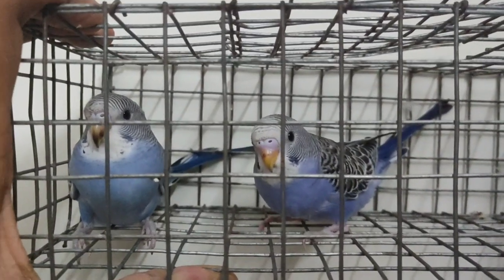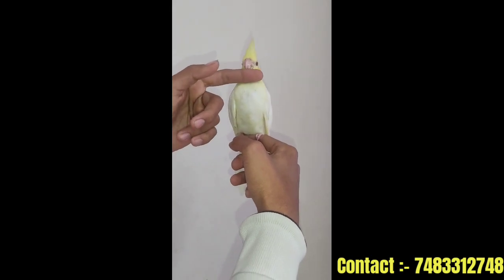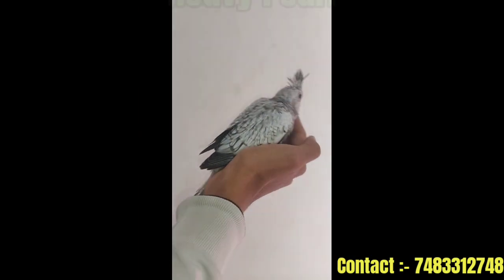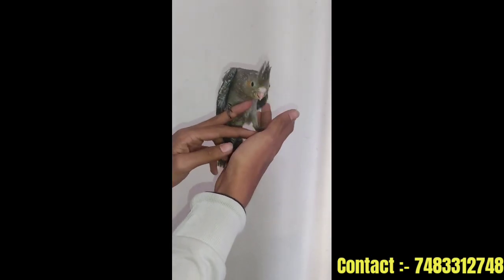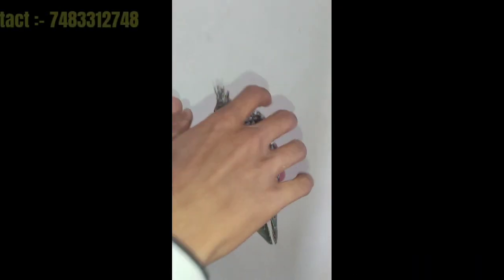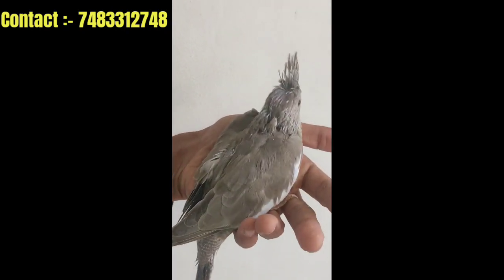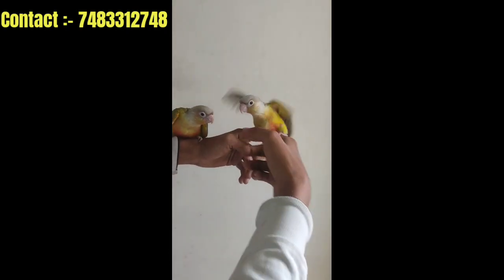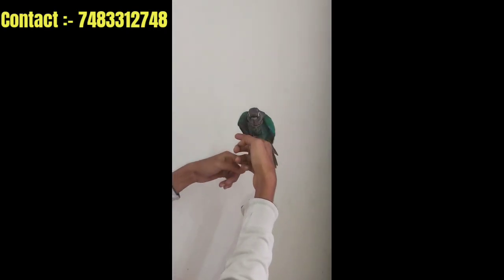Available Birds :-) Cocktails And Conures 🐣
Links 🔗
🐣Direct Message :-

Step into the enchanting world of our Birds N Business YouTube channel, where vibrant feathers and melodious chirps take center stage! 🌈🐦
🔍 Explore the kaleidoscope of avian personalities as our feathered friends showcase their unique talents and quirks.
🎨 Immerse yourself in a visual feast as we bangalorepets avianfriends birdsforsale highlight the breathtaking plumage and distinctive features of our avian companions.
🌐 Beyond the visual spectacle, we delve into the behind-the-scenes of our Birds N Business, offering insights into the care, training, and joy these winged wonders bring to our lives.
Let's soar together into the magical realm of Birds N Business - where passion takes flight! 🚀🦚